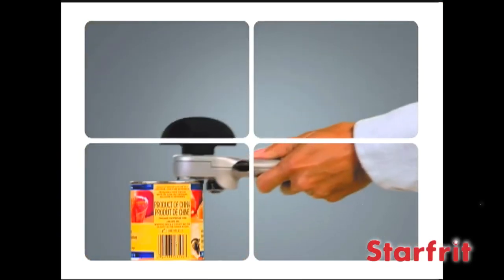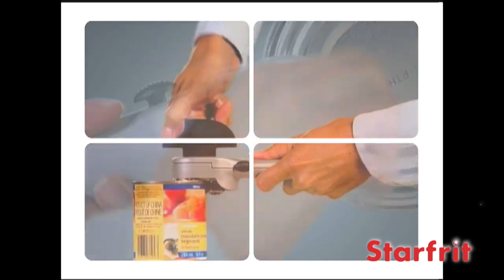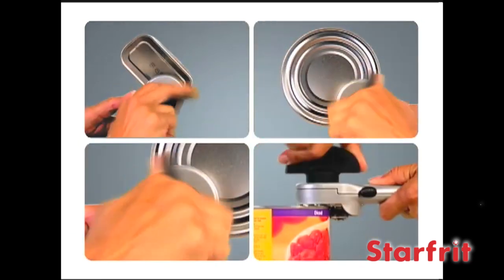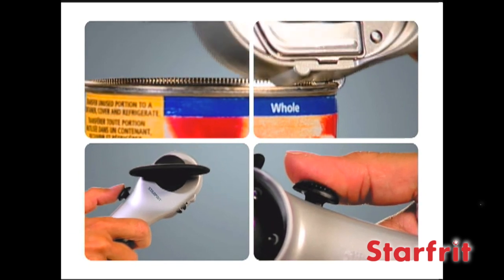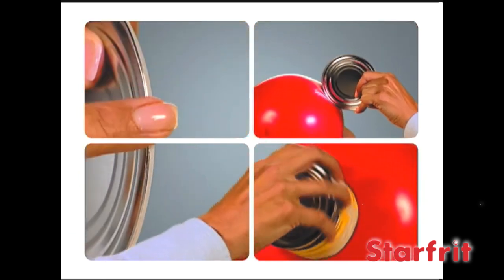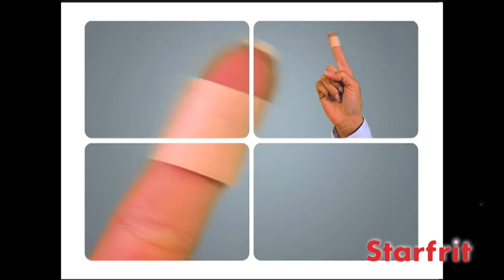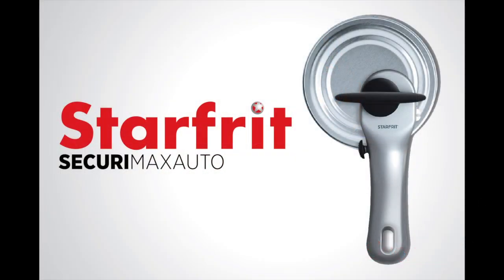Starfrit 93008 SecuriMax Can Opener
Without a doubt, SECURIMAX AUTO is the safest can opener! It won't leave any sharp edges on the can or on the lid.
- Can opener grips automatically
- No sharp edges, either on the lid or the can
- Patented lid lifter
- For right and left handed use
- Soft touch non-slip knob for improved comfort